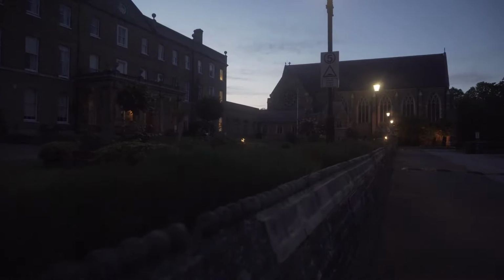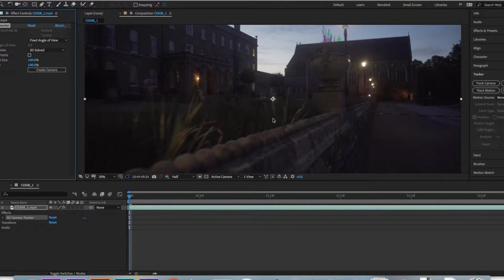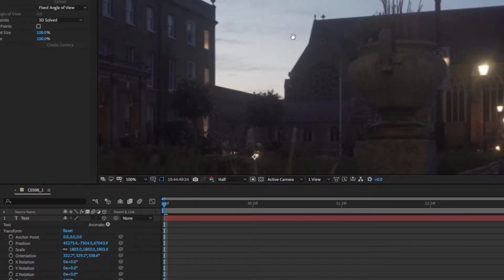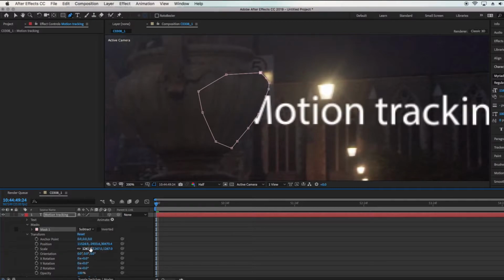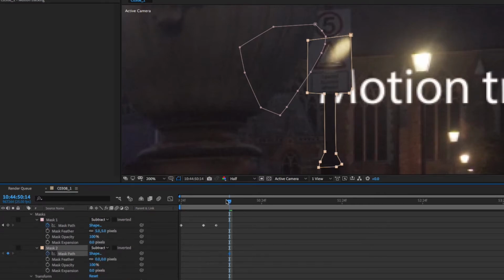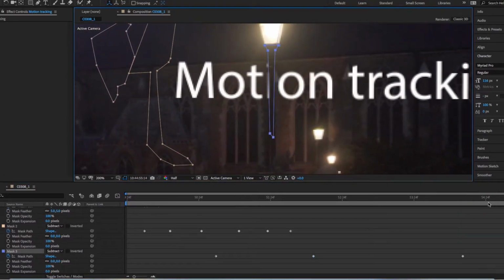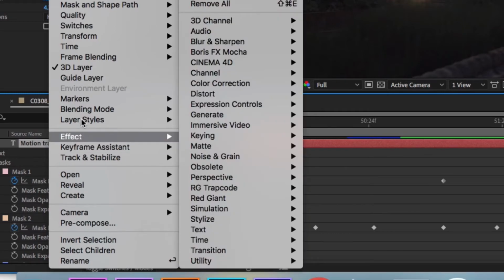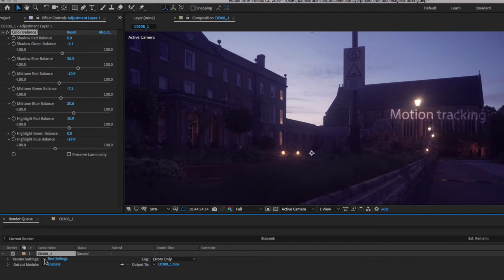Motion Tracking & Masking in After Effects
In this video, Patrick continues on showing you the fundamentals of Masking within After Effects as well as showing you how to use Motion Tracking in the software.